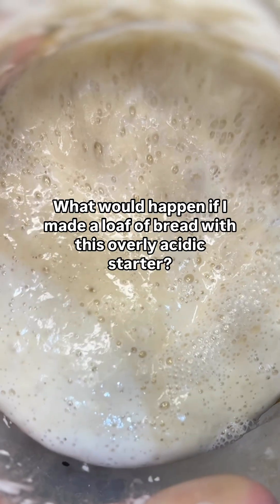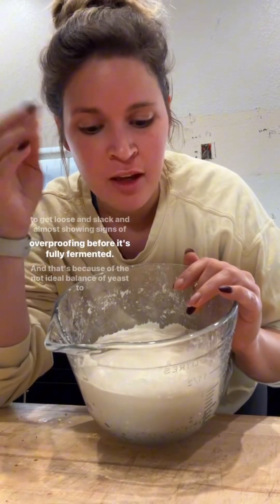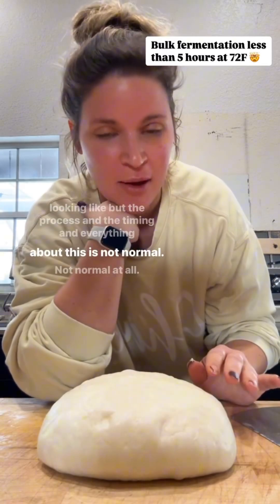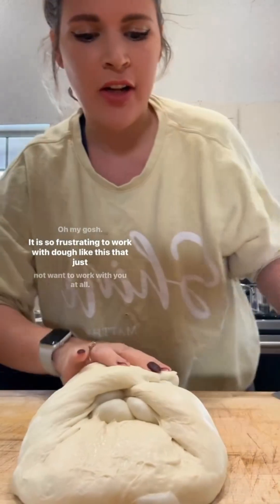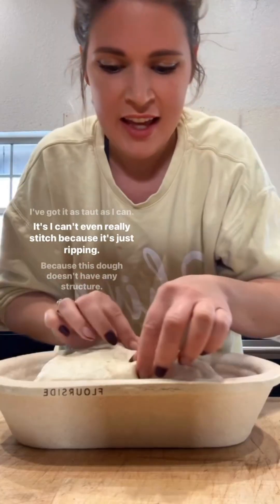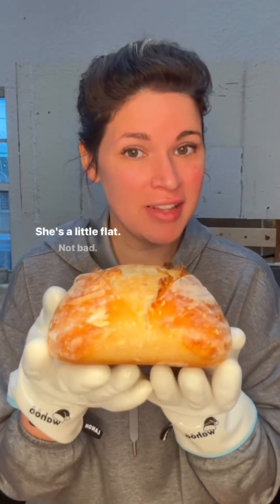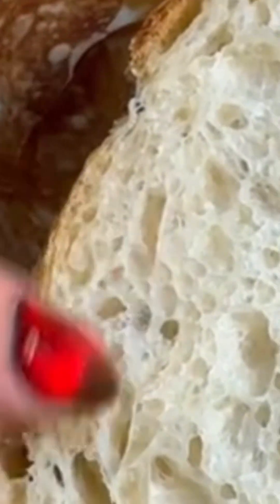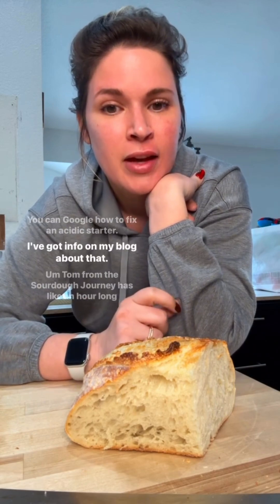What happens when you make sourdough bread with an acidic starter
If your starter is too acidic, you’ll run into issues like the ones in this video.

An overly acidic starter can cause:
* Bread that looks both under-fermented and over-fermented at the same time
* Dough that turns sticky, loose, and slack way too soon
* Dough that’s extremely difficult to shape
* Dough that won’t stitch closed after final shaping
* Dough that spreads out too easily

Of course, these symptoms don’t always mean your starter is too acidic—sourdough has a lot of variables. But whenever my starter gets too acidic, this is exactly how my dough behaves.

Case in point: I’ve been testing lemon blueberry loaves, and the one I added fresh lemon juice to (very acidic) behaved just like this—overproofed too fast, turned loose and sticky, was impossible to shape, and baked up flatter than usual.

How to Fix an Overly Acidic Starter
👉Use higher feeding ratios (like 1:5:5 or 1:10:10—not 1:1:1) for maintenance.
👉Feed peak to peak—don’t let your starter fully deflate and sit there unfed for hours. When it reaches peak or just starts to deflate, give it a fresh feeding.
👉Try adding slightly more flour than water to create a thicker starter.

Making naturally fermented bread is such a cool thing, but it does require some care. The balance of the yeast and lactic acid bacteria in your starter can make or break your loaf! You don’t need to dive into the science if you don’t want to, but hopefully, this video and these tips will help you troubleshoot any issues with your loaves.

Happy baking!